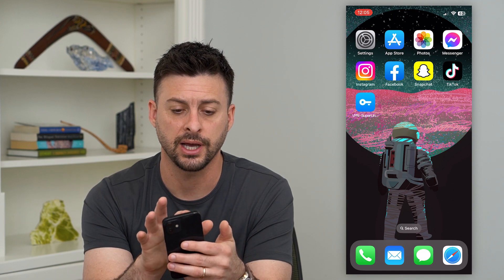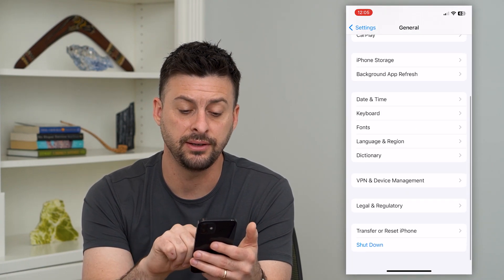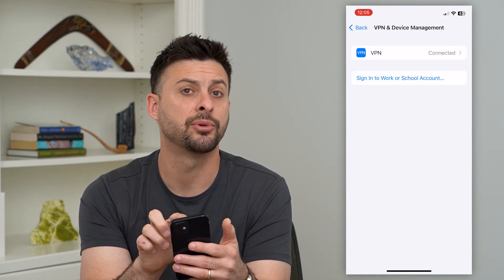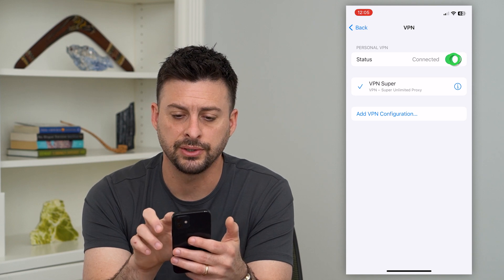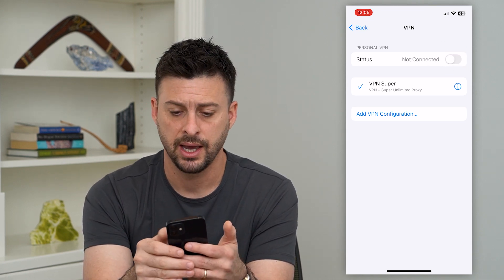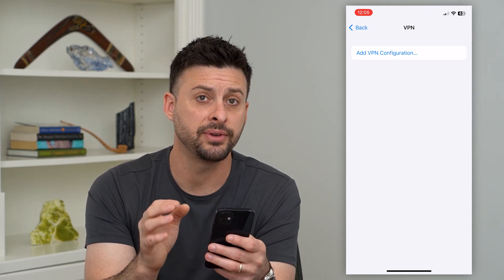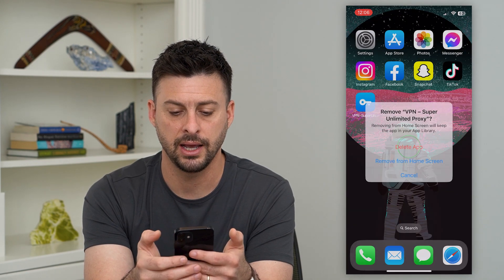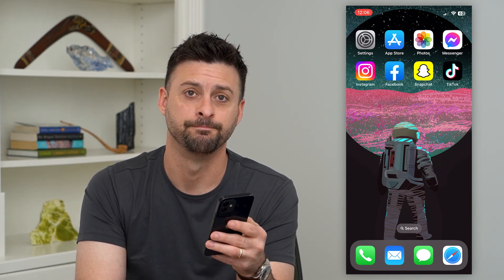How To Delete VPN From iPhone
Let's delete any VPN that's on your iPhone if you no longer need it or want to use a VPN for your internet connection.